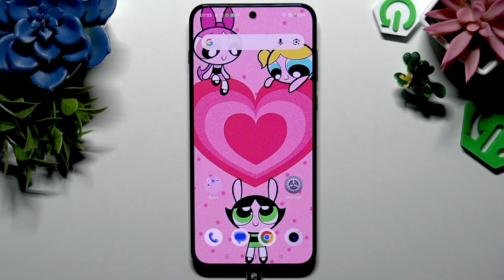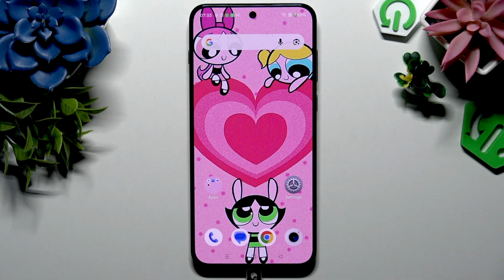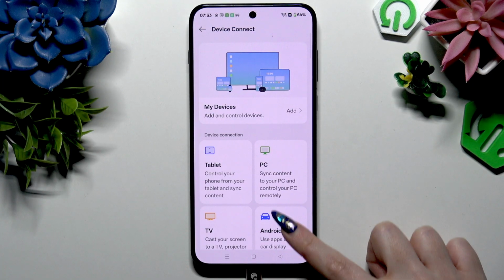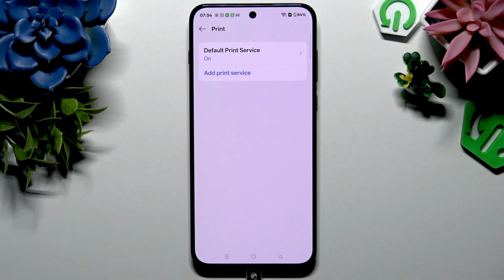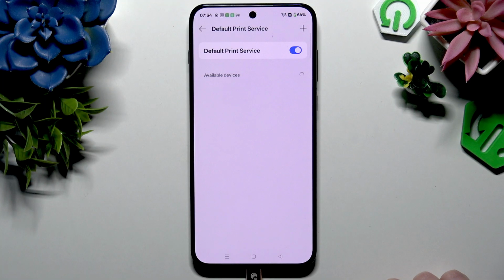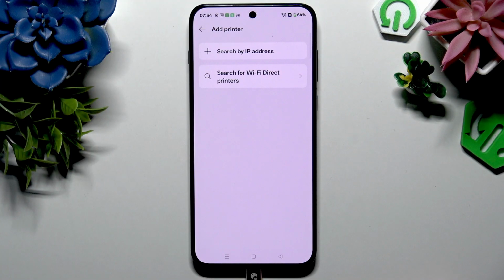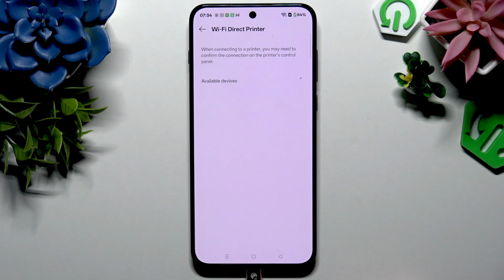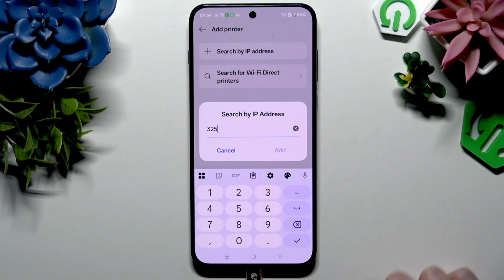OnePlus 15R – How to Connect to a Printer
In this short video I show how to connect the OnePlus 15R to a printer step-by-step. You’ll learn where to find the Print settings on OnePlus 15R, how to enable the Default Print service, use Wi‑Fi Direct printing, and add a printer manually by IP address. These quick steps let you print photos, documents and web pages directly from your OnePlus 15R without extra apps.

How to connect OnePlus 15R to a printer?
How to print from OnePlus 15R using Wi‑Fi Direct?
How to add a printer by IP address on OnePlus 15R?

0:00 Introduction — what we’ll do
0:08 Open Settings and tap Device Connect
0:21 Scroll down and select Print
0:29 Choose Default Print service or another server
0:42 Turn the print service on and wait while the device searches
0:56 If it won’t connect tap Displus (top right) and try again
1:05 Use Wi‑Fi Direct printing and tap Allow if supported
1:09 Or choose Search by IP address, import and Add to connect manually
1:19 Outro — like, comment and subscribe